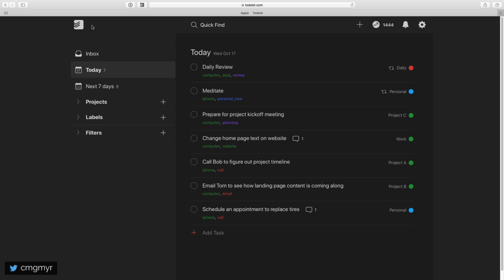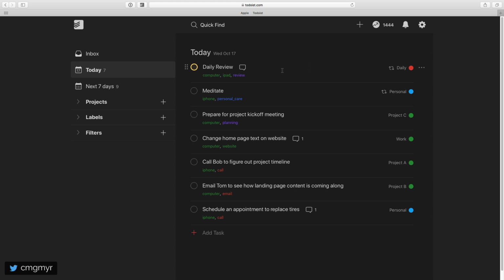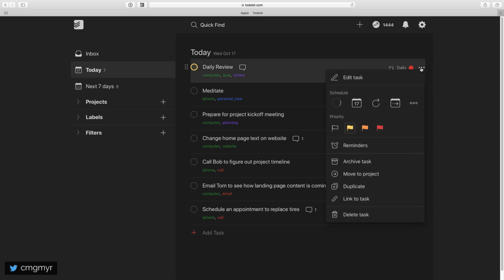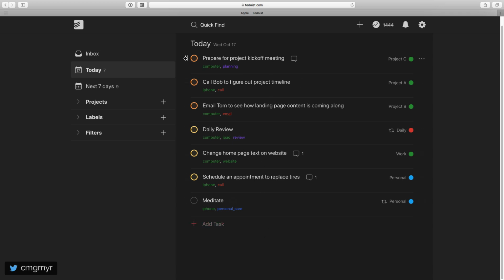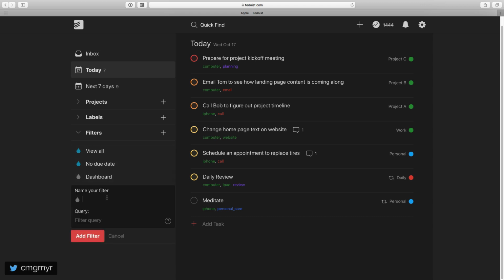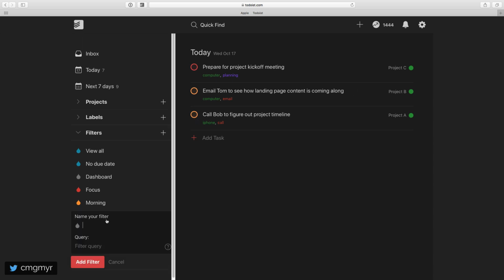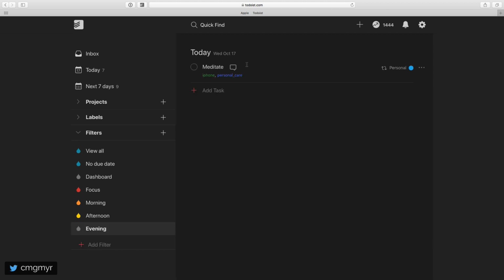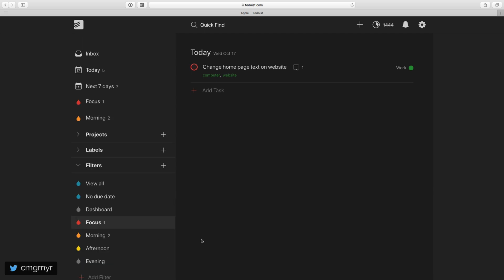5 Minute Productivity | Ep 11 | Using Flags to Designate Time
In this episode, I show you how to use Todoist’s priority flag system to designate times of day for your tasks.

Priority Key:
P1 = Must do today
P2 = AM or Morning
P3 = PM or Afternoon
P4 = Evening

Filters:
Focus = overdue, p1 & today
Morning = (today | overdue) & (p1| p2)
Afternoon = (today | overdue) & (p1| p2| p3)
Evening = (today | overdue) & p4

Thank you for taking the time to watch my video.